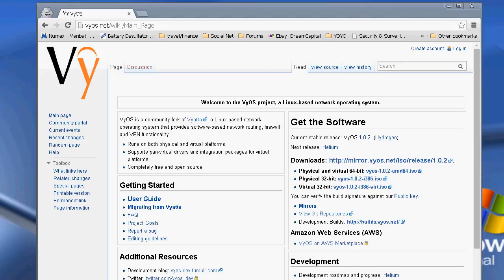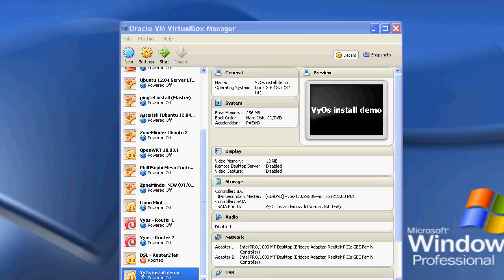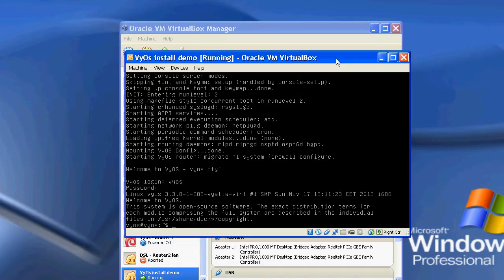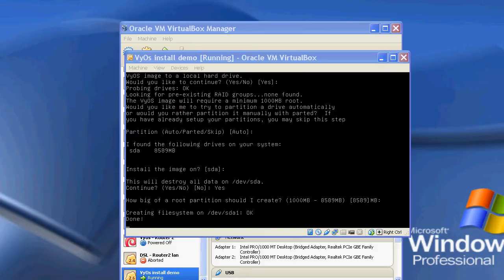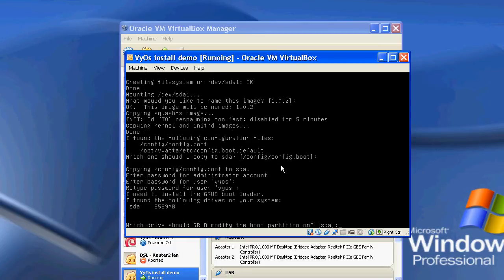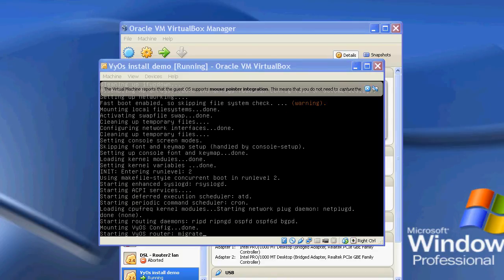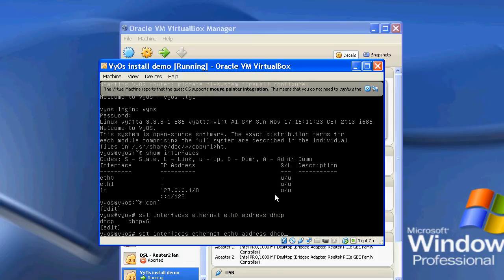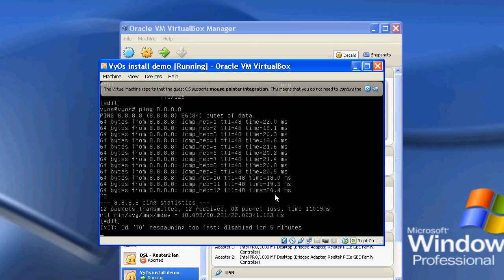VyOS - How to install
Quick Video install guide on how to install VyOS, and setting up eth0 for getting a DHCP allocated address, and ping the internet